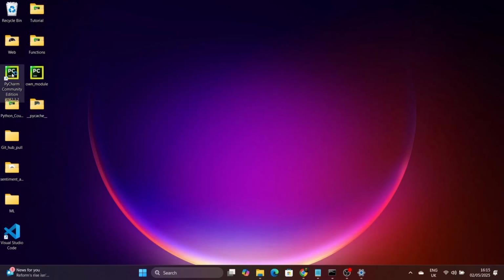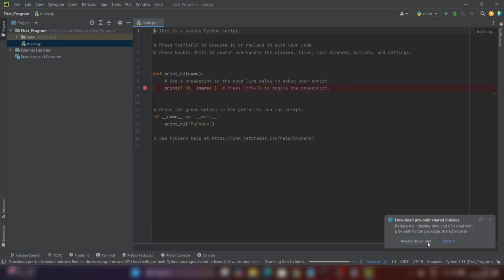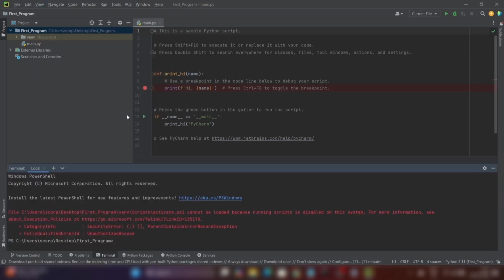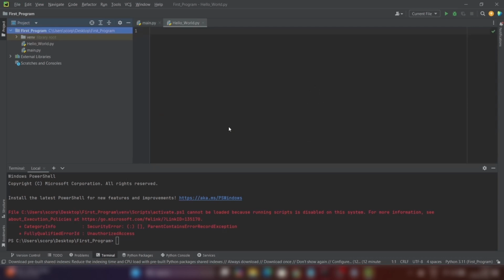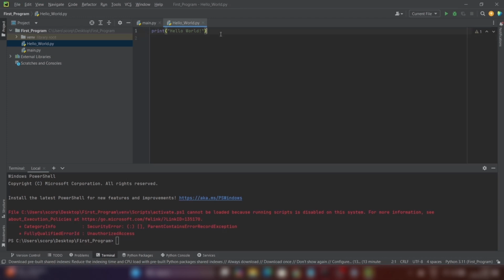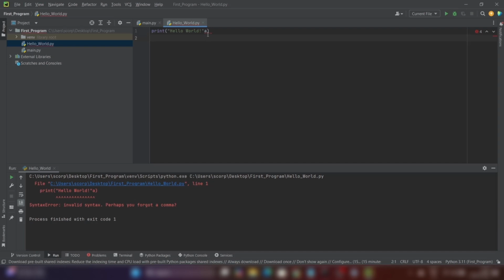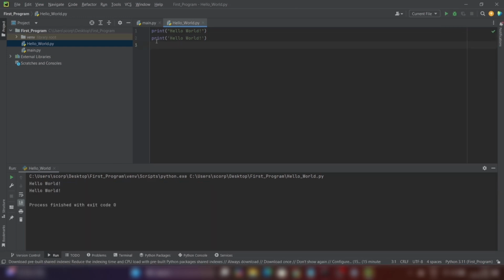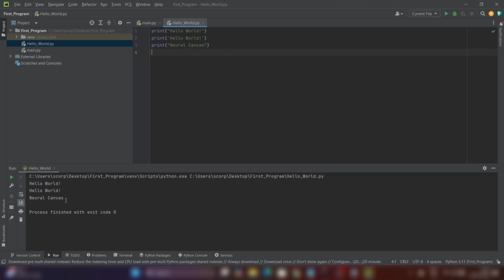2. Python Tutorial for Beginners | First Python Program | Hello World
🚀 Python Tutorial for Beginners #2 | Your First Python Program (Hello World) | Neural Canvas

Welcome to the second video in our Python for Beginners series by Neural Canvas! 🎉

In this video, we'll write our very first Python program, the classic "Hello, World!" , and explain every step so even absolute beginners can follow along confidently.

📌 What You'll Learn in This Video:

- How to write and run your first Python script
- How Python executes code

👨‍💻 Whether you're learning programming for the first time or starting a new tech journey, this tutorial will help you build a solid foundation in Python.